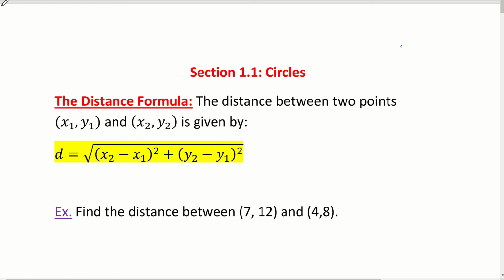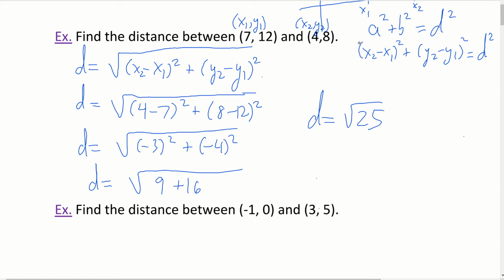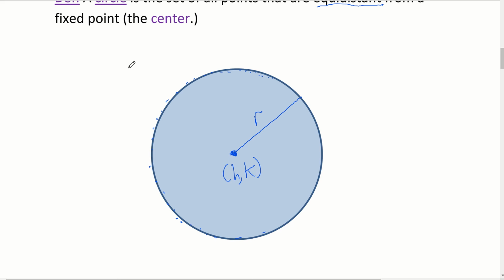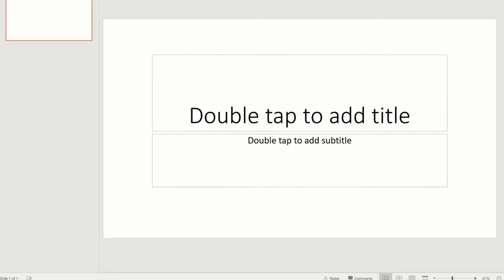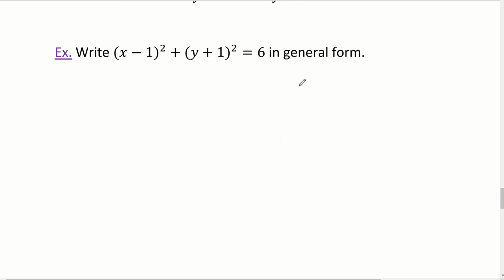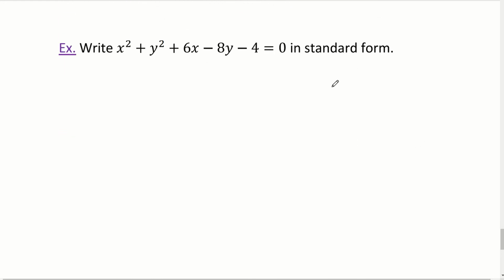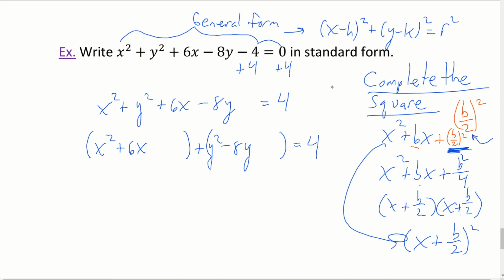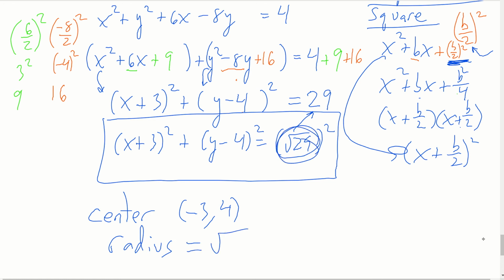Math 110 Section 1.1